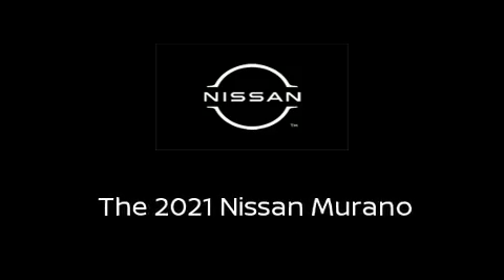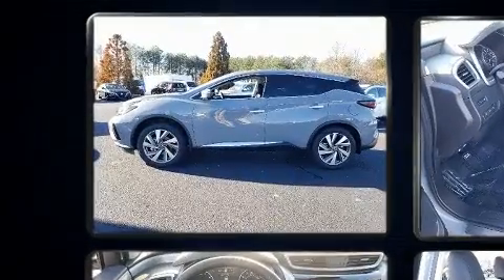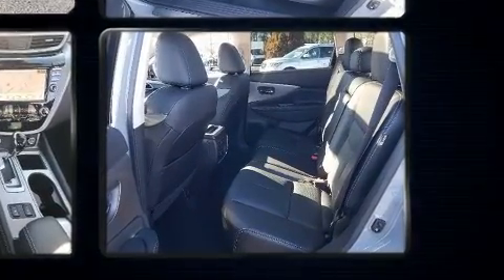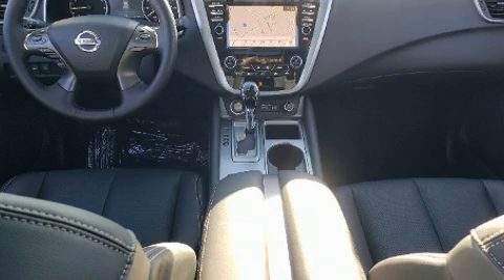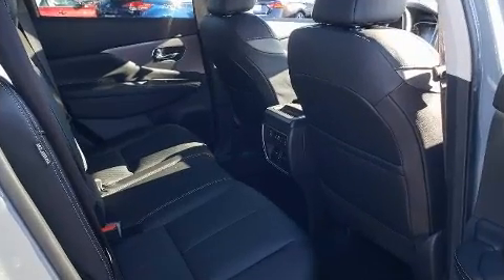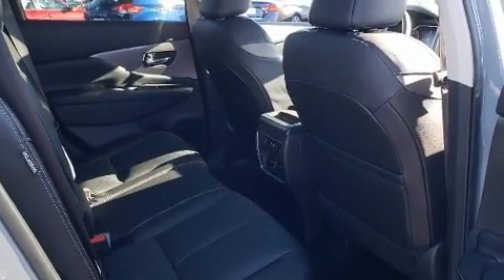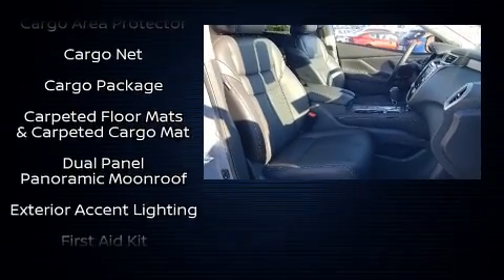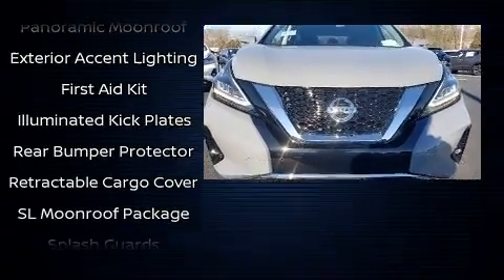2021 Nissan Murano SL in Greensboro, NC 27407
Crown Nissan
3900 W. Wendover Ave.

Familiarize yourself with the 2021 Nissan Murano. Smooth gearshifts are achieved thanks to the 3.5 liter 6 cylinder engine, and for added security, dynamic Stability Control supplements the drivetrain. All of the premium features expected of a Nissan are offered, including: a tachometer, a built-in garage door transmitter, a power seat, tilt steering wheel, lane departure warning, cruise control, and a split folding rear seat. Features such as automatic climate control and leather upholstery prove that economical transportation does not need to be sparsely equipped. For drivers who enjoy the natural environment, a power moon roof allows an infusion of fresh air. Premium sound drives 11 speakers, providing you and your passengers a sensational audio experience. Nissan ensures the safety and security of its passengers with equipment such as: head curtain airbags, front and rear side impact airbags, traction control, ignition disabling, and 4 wheel disc brakes with ABS. Brake assist technology provides extra pressure when applying the brakes. We pride ourselves in consistently exceeding our customer's expectations. Please don't hesitate to give us a call.